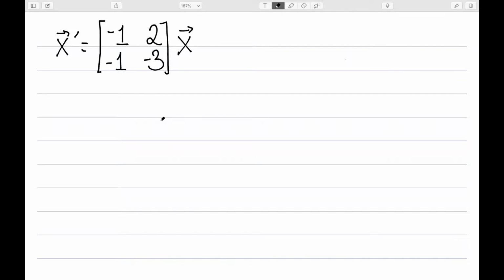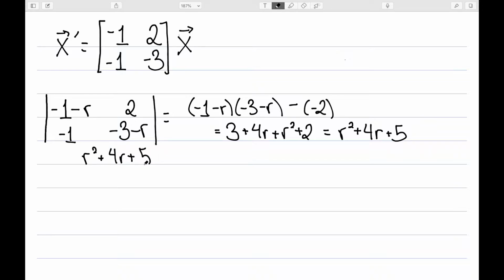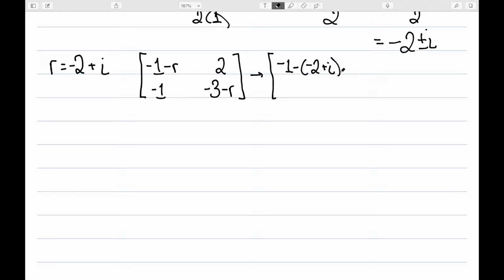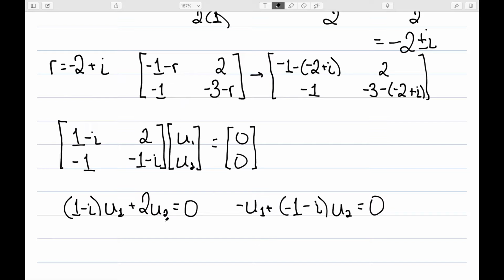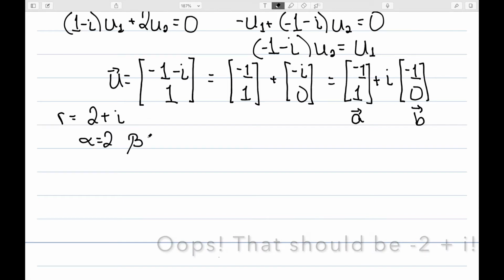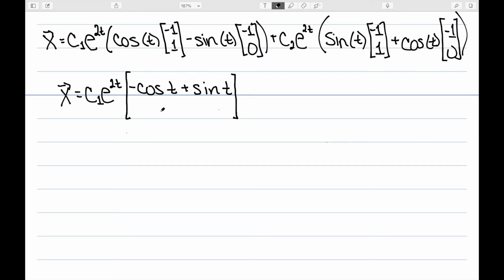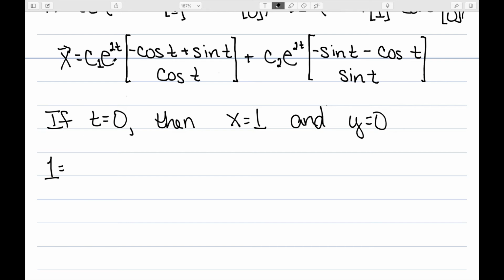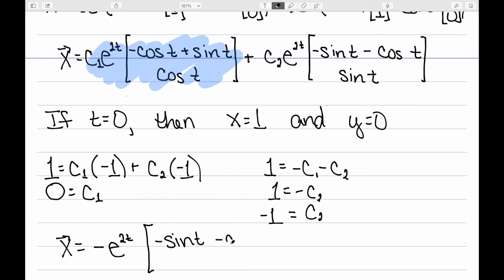Solving with Complex Roots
I show how to solve a system of differential equations when the determinant results in complex roots.